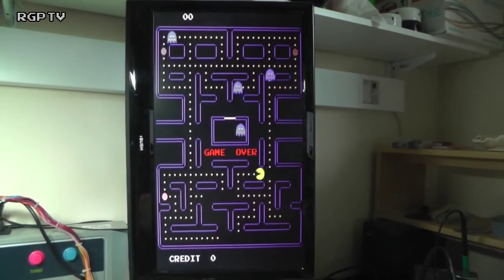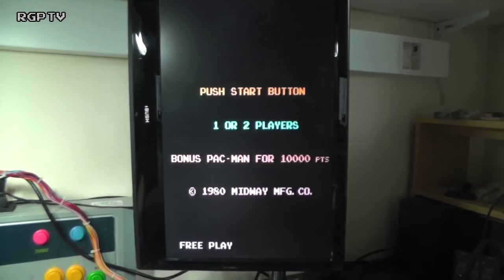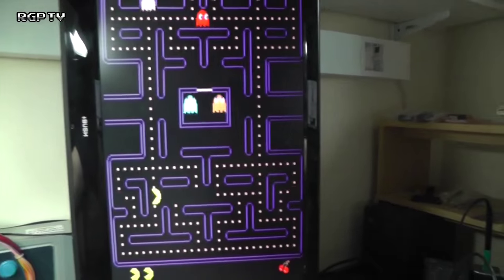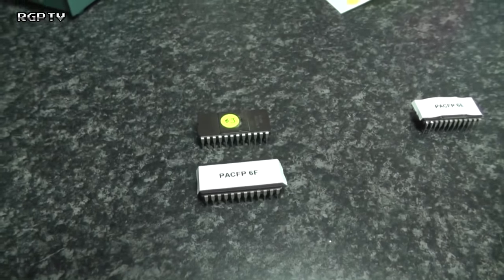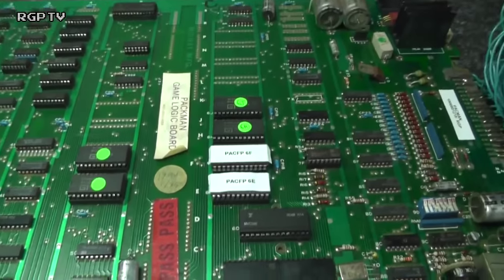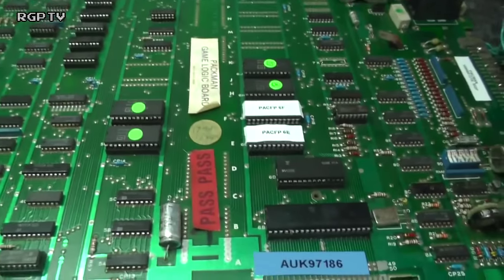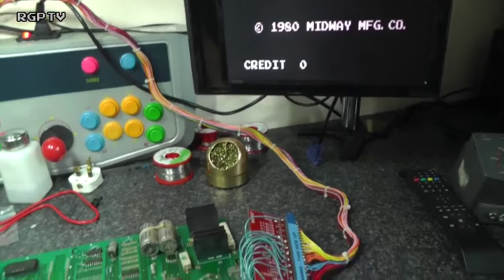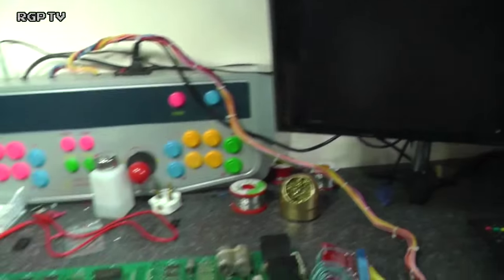Modifying a Namco/Midway PacMan to have FREEPLAY & HiScore Save Part 1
No need for a credit button on our Pac-Man machine anymore.

James takes us on a quick walkthrough of modifying a Pac-Man arcade game PCB to have free play with attract mode.  This is part 1 of 2 or possibly 3 parts - in the next part we'll be upgrading this to have top 5 high scores with save as well as free play with attract.

Games like Pac-Man, Frogger, Donkey Kong were only ever intended to be used on coin-play.  They had an inbuilt free-play mode for being at trade shows but this had a static screen saying "Press 1 player start".  This will eventually burn into the screen so the necessity to have the attract (demo) mode running while waiting for a coin to be pressed is very important in arcade collecting.

Thanks to UKVaC member silverfox0786 for offering to make a PCB locally from the online details.

External video credits:

Music

Other Music:
"Spacey Club" and "Progressive House"
Apple Final Cut Music Library

Get in touch to hire arcade games for your event or party.